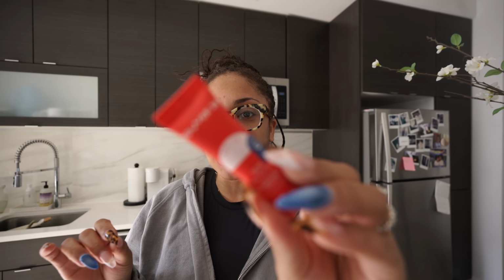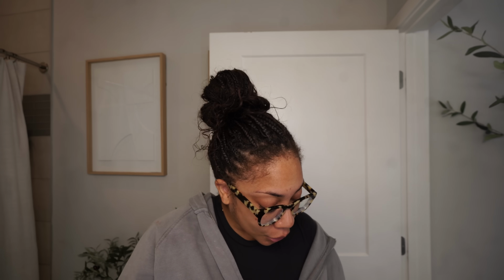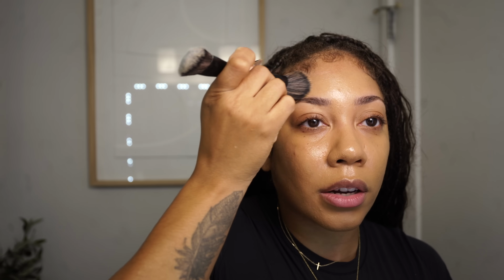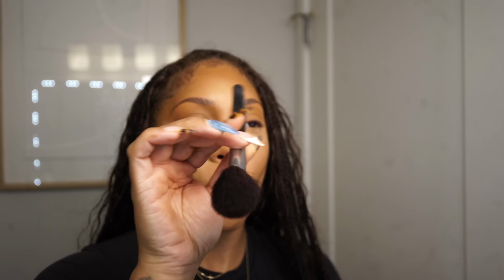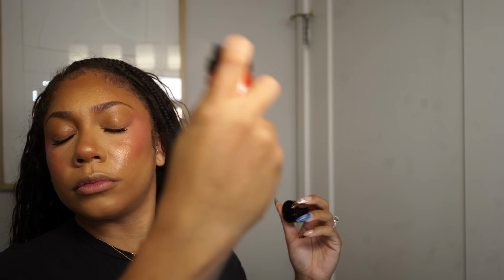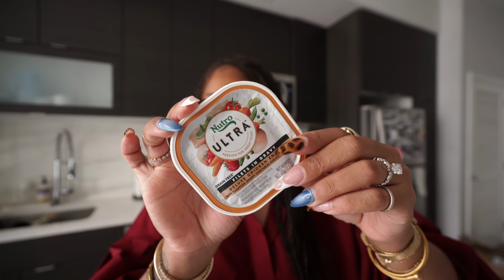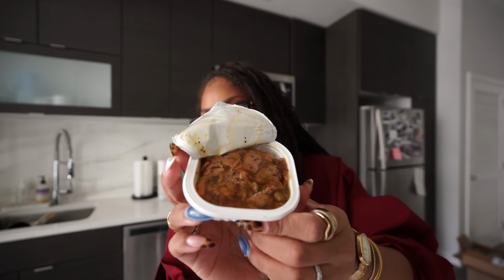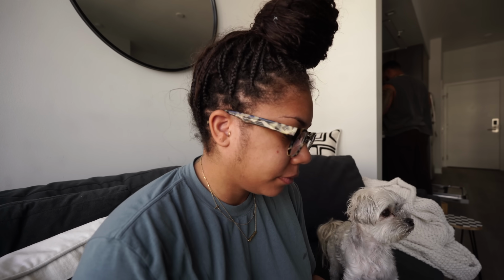Gospel Concert! + Creating Content + Encouragement | VLOG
Welcome back to another vlog! Love yall! Enjoy🤍

My name is Jaelan, but most people call me Jae or Faceovermatter. The name Faceovermatter was inspired by the phrase “faith over fear.” I wanted a constant reminder to face every hardship and challenge with the help of Jesus Christ, to get back to what ultimately matters, Him. I'm a Christian woman who loves Jesus, stylish glasses, beauty, and modest fashion. On this channel, I share glimpses of my everyday life, my faith journey, and the real moments — both the highs and the lows. There's a little bit of everything here, but it's all done for the glory of Jesus; through the grace and peace He gives us daily - 2 Peter 1:2  If that sounds like your kind of carrying on, be sure to like, comment, and subscribe for more content.

📖 Bible verse of the day | Matthew 5:3 CSB
"Blessed are the poor in spirit, for the kingdom of heaven is theirs."